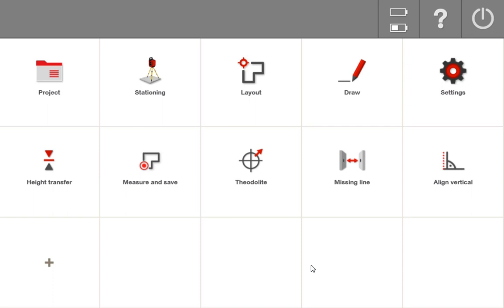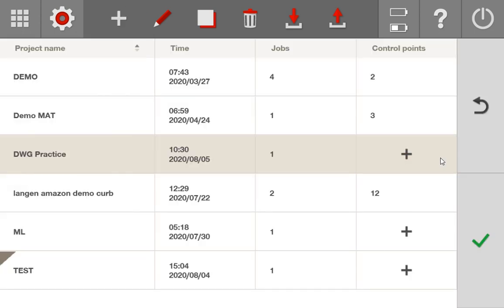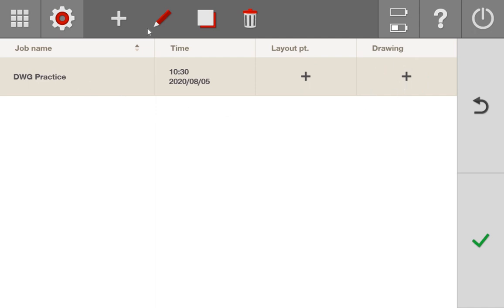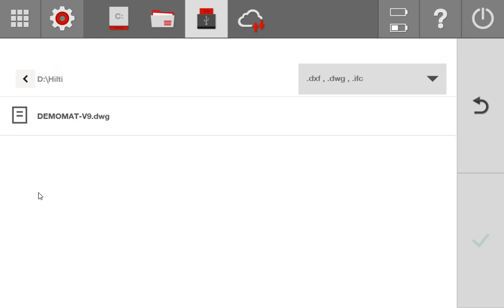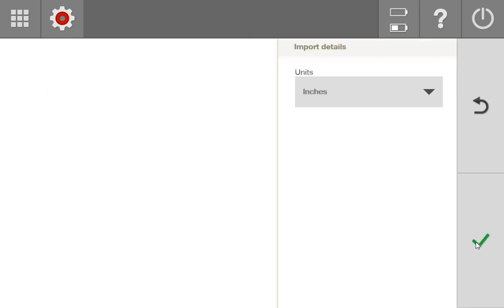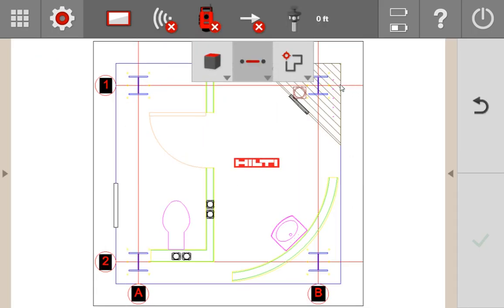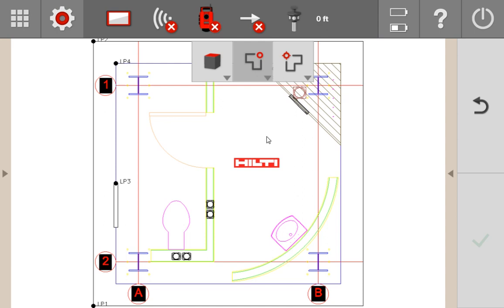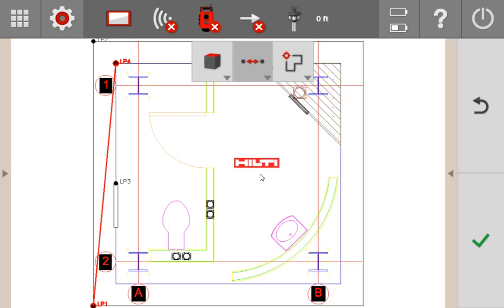How to import a DWG (Drawing File) into your PLC 400 Tablet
One of the first things you will do with your tablet is place the digital place you want to layout within it. Here is a basic video of how to do so.

If you need more help with point creation, etc, see this playlist, which includes descriptions of the button pushes within the draw tabs.